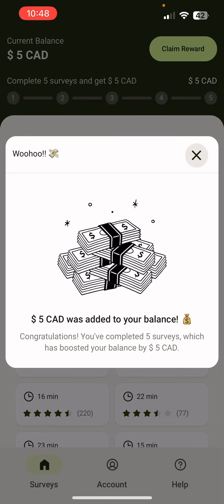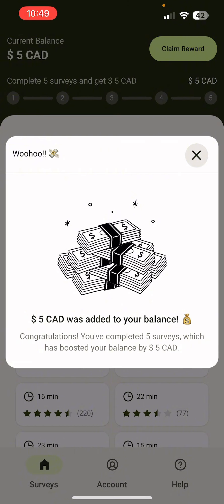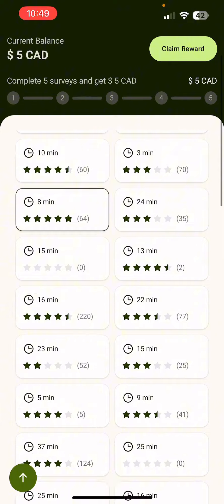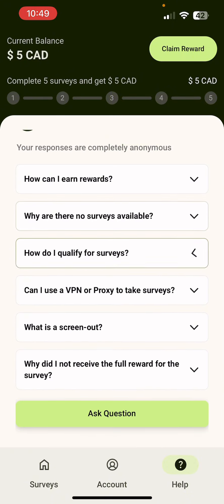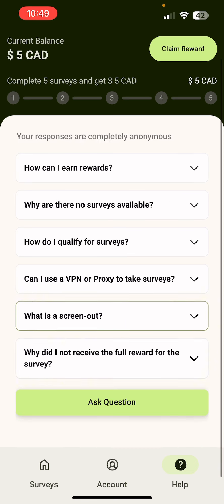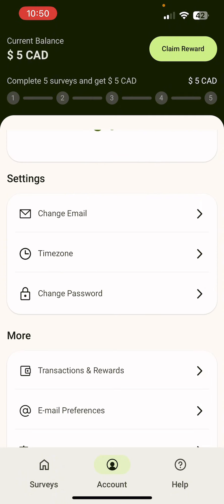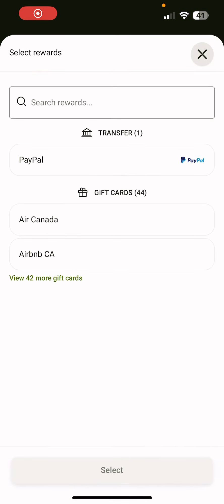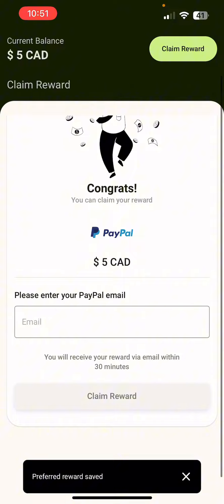Five Dollars for 5 Surveys?!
Tired of earning pennies on other survey apps? Earn $5 for every 5 surveys you complete, no exceptions!

Earn $5 right now and cash out immediately, there is no waiting time! You can earn $5 today and much more, what are you waiting for?

Earn money with paid surveys on Five Surveys.

Learn how to use the Five Surveys app to earn five dollars quickly and easily in 2024. Start making money today with this simple tutorial!

iOS

Android